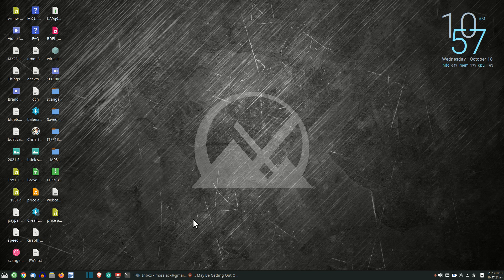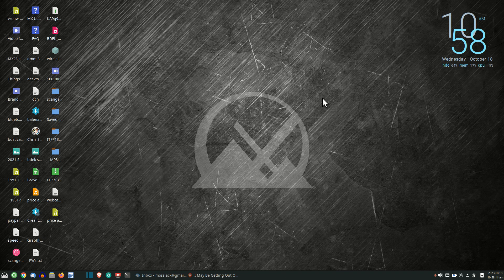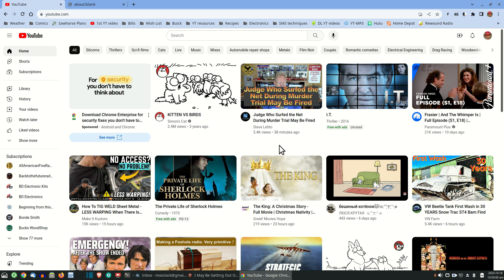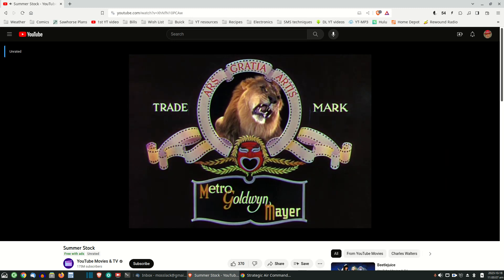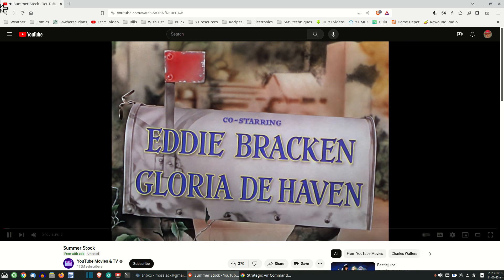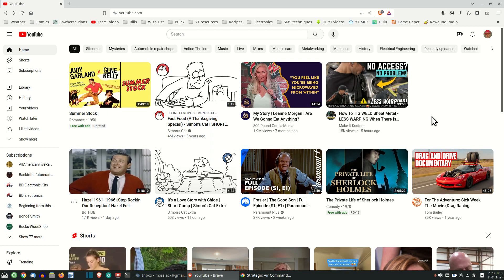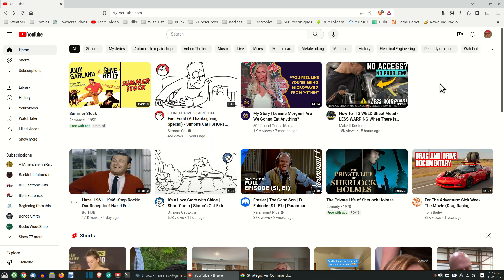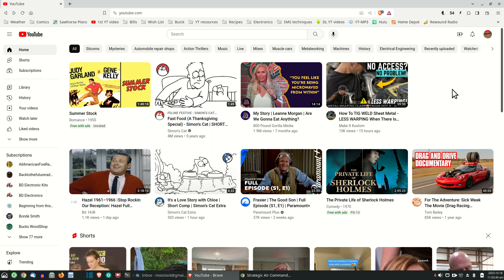Video for the OLD64GOAT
Just the way it is Bill...